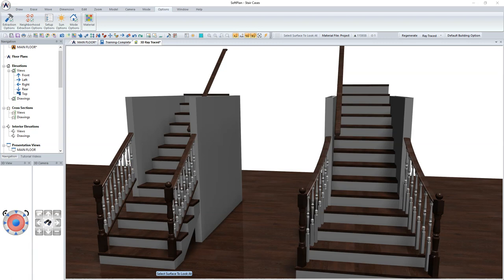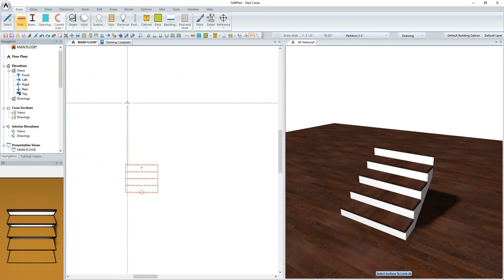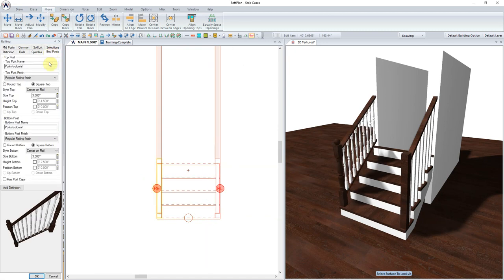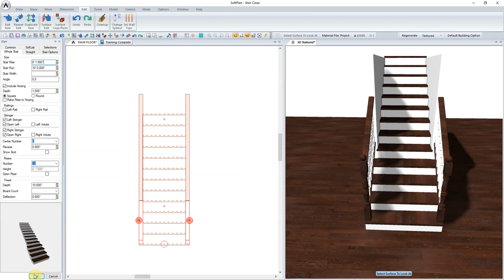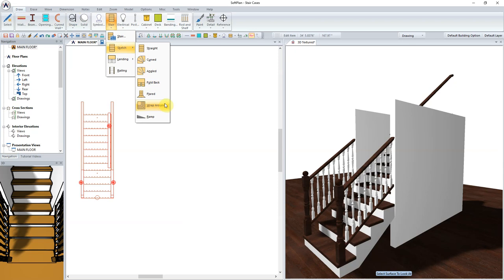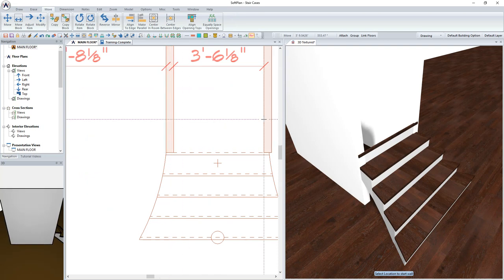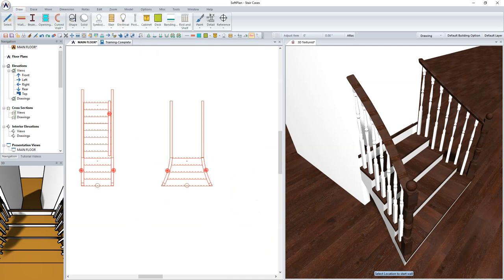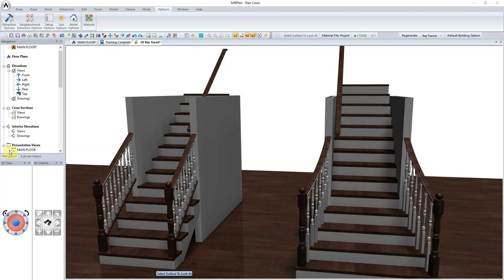Designing a stair that is railed half way, walled the rest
This video will step you through creating a couple of different stairs where they transition in width as well as covering off the transition of the rail from open to wall.